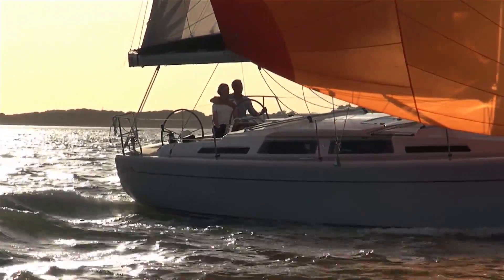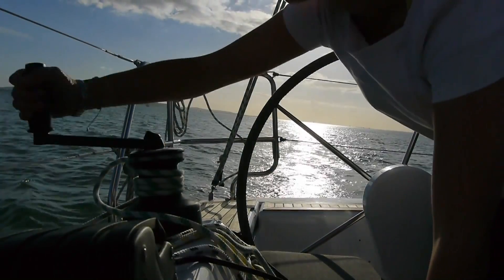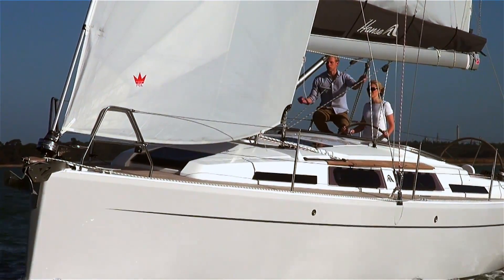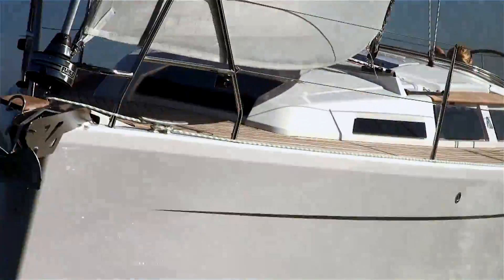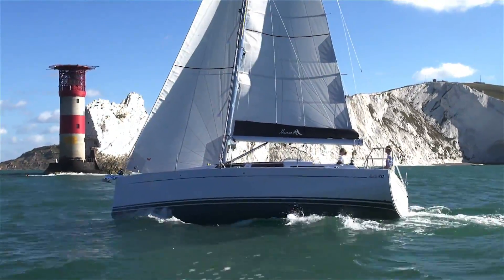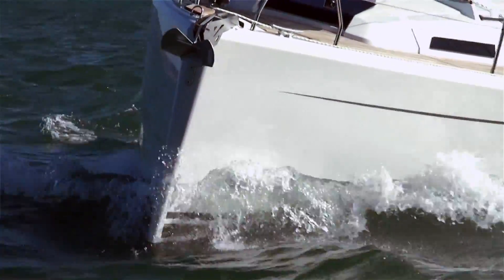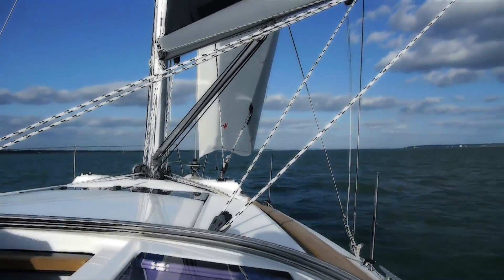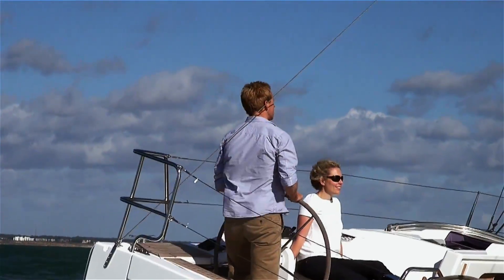Hanse 345 - Fast Cruising (HD, English)